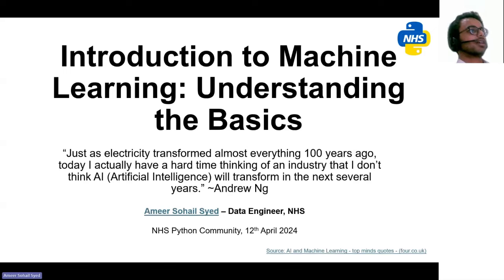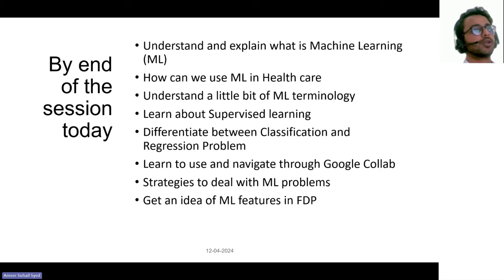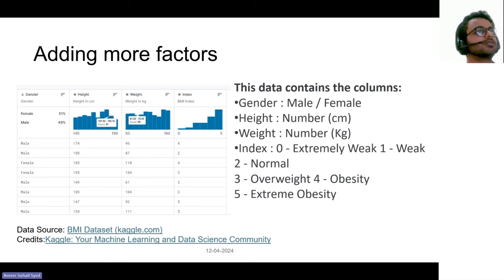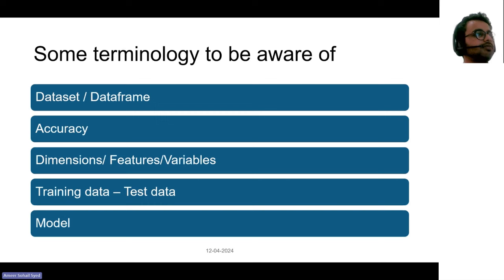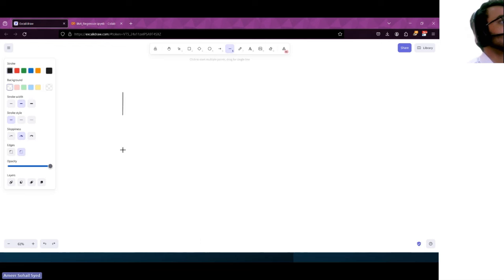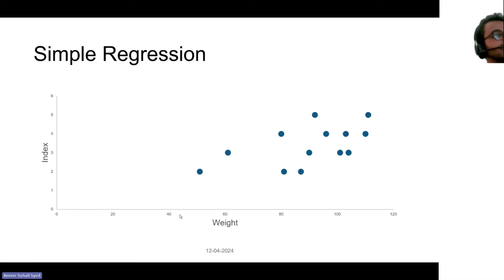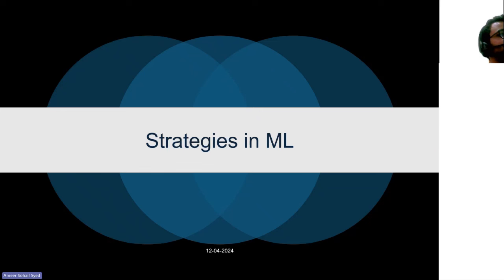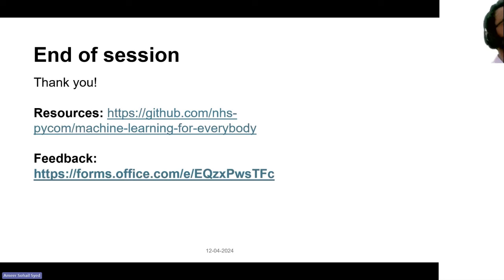Introduction to Machine Learning - Understanding the basics 🐍 | NHS Python Community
Welcome to an Introduction to Machine Learning - Understanding the basics 🐍  – The first part of our “New Machine Learning for Everybody” Series from NHS Python Community.

This series is led by Ameer Sohail Syed, Associate Data Engineer at the NHS
This is an accessible introduction to ML and is tailored for everyone starting from scratch:
- beginners curious about ML
- people seeking refreshers
- Anyone in between